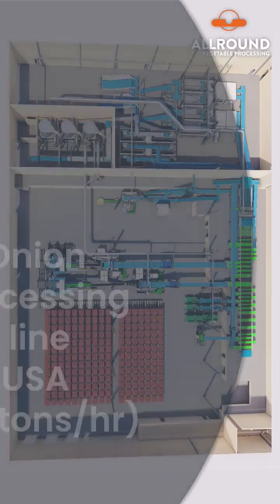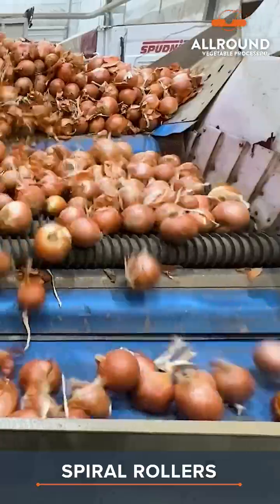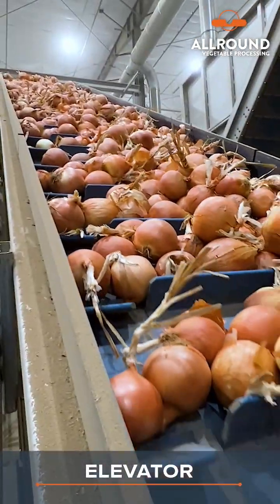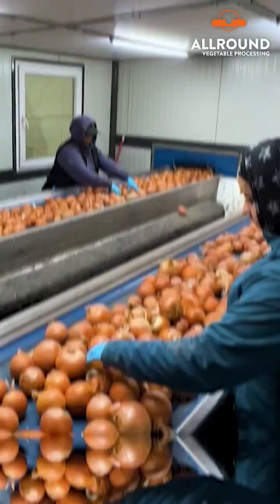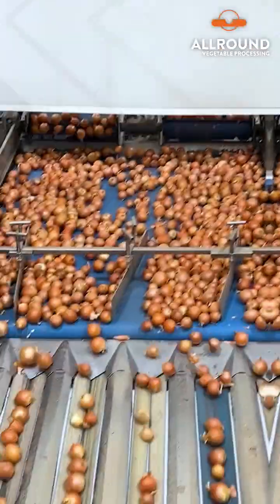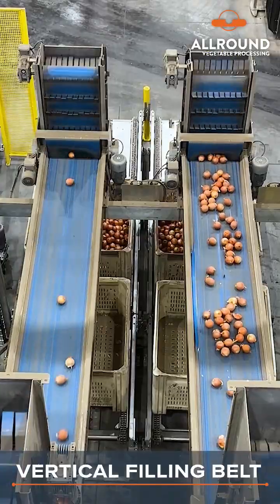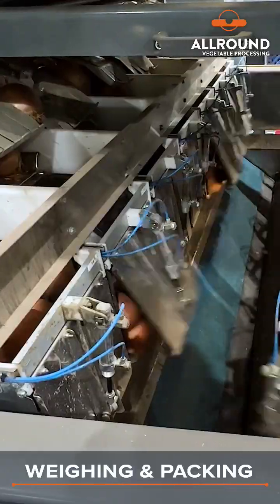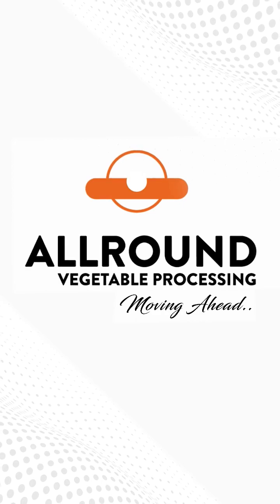Onion processing line | BAK | USA | Allround Vegetable Processing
Allround presents its high-capacity onion processing line in the USA, operating at an impressive 60 tons per hour! Discover excellence at its best with a seamless journey from receiving to onion topping, storage hopper, grading, and box filling. 🧅